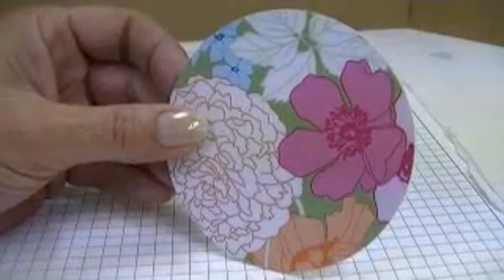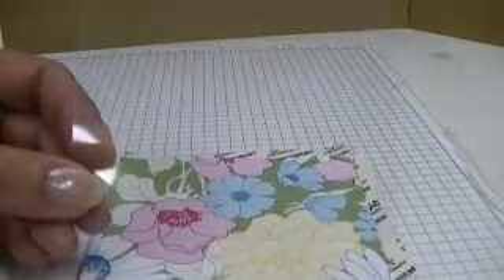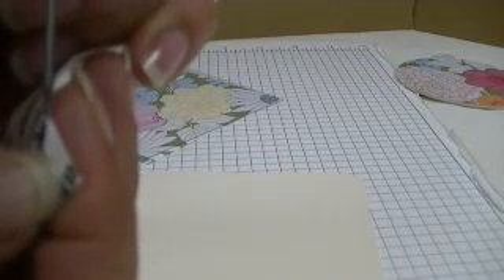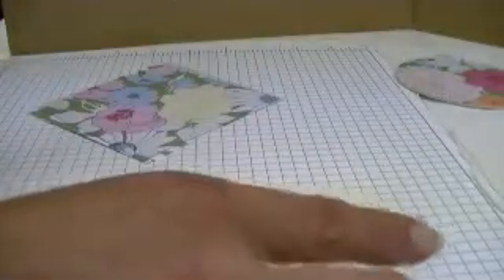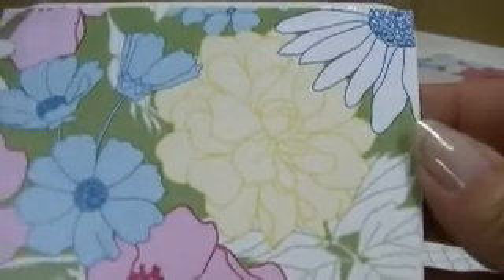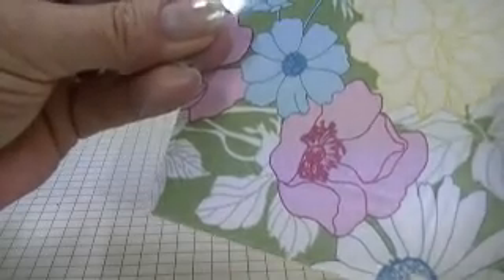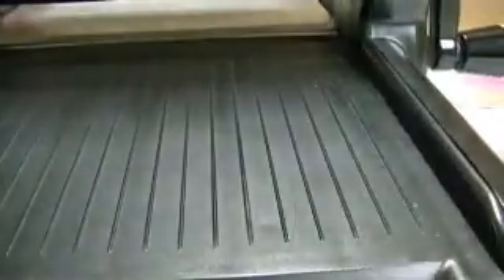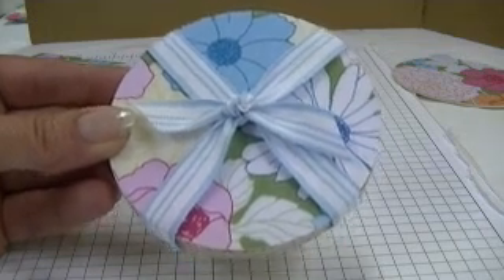QUICK AND EASY COASTERS!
This video will show you how to quickly and easily make your very own coasters~~or personalize them for the perfect gift!